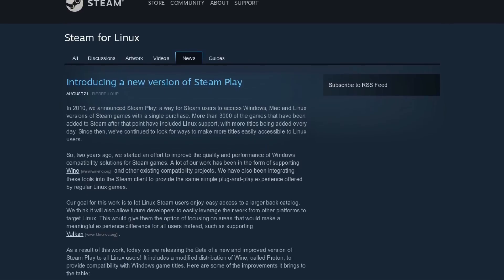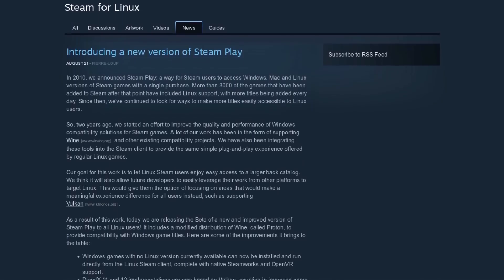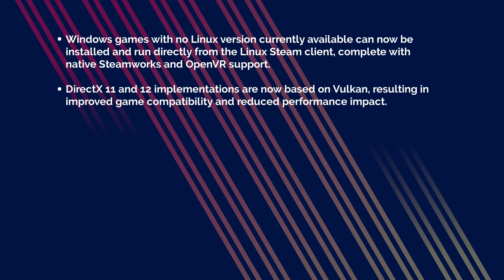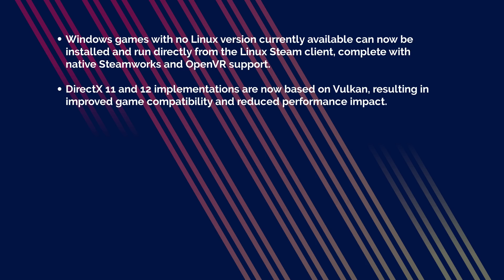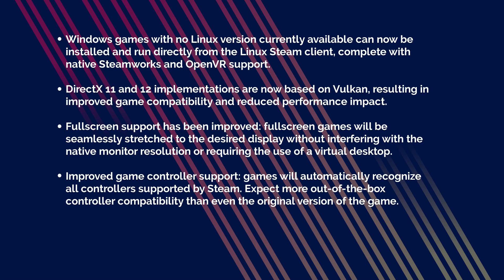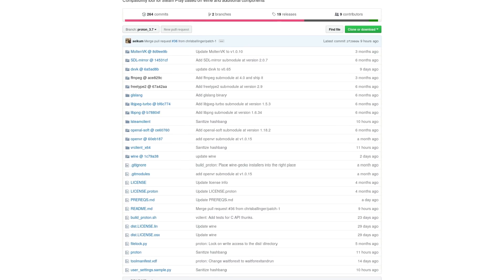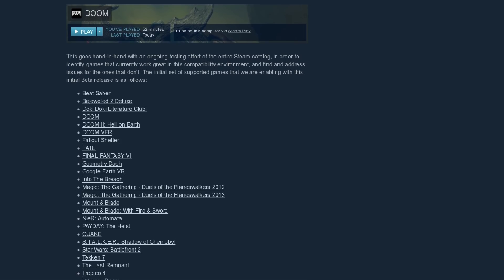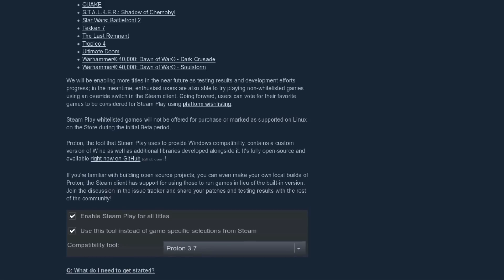YOU CAN NOW PLAY WINDOWS GAMES ON LINUX (but it's still in beta)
Office Rig: AMD Ryzen 7 1800x, Nvidia GTX 970 4GB (temporary), 16 GB RAM, Ubuntu 17.10

Steam Machine: Intel Core i7 at 3.8 GHz, Nvidia GTX 750 Ti, 12 GB RAM, Ubuntu 16.10 w/ Steam Compositor

Backup Rig: Intel Core i5 at 3.4 GHz, 8 GB of RAM, Ubuntu 17.10

BTC: 34Qzes77WJoyBaypBNvhG1Ei6WSUC6Bs1p
ETH: 0x148e816D2cc2c533126dA7B3b5179Ad9aB25c7aF